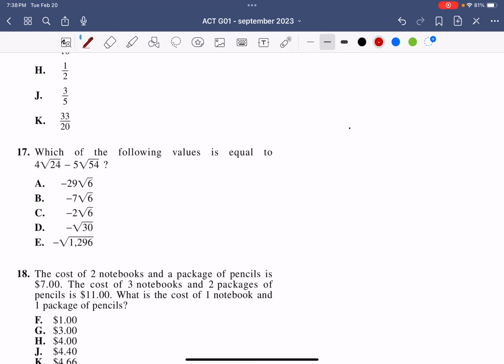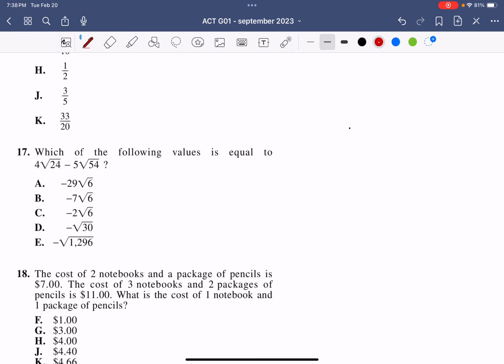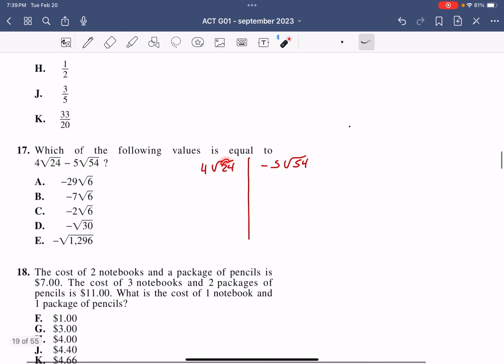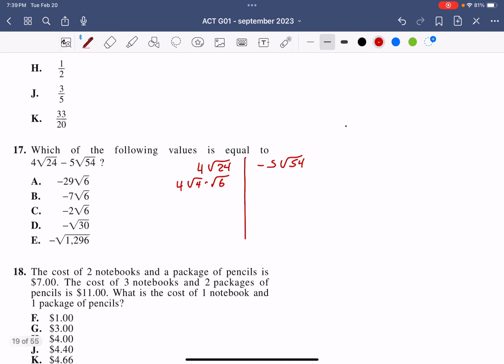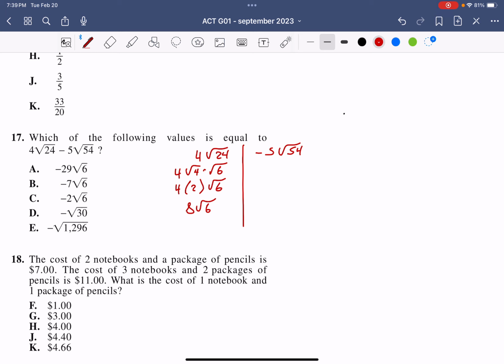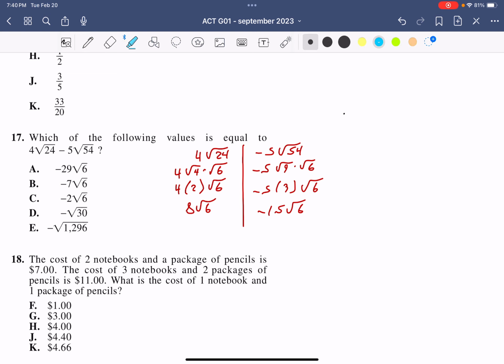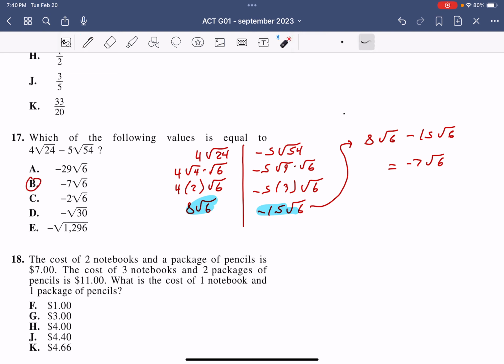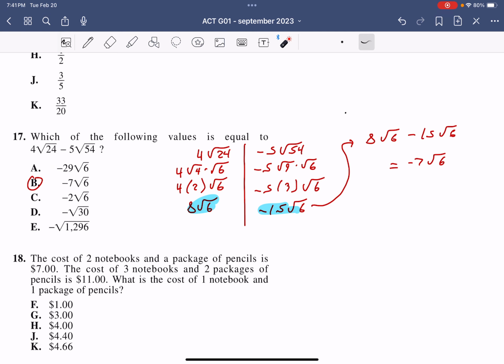ACT G01 Math Question 17